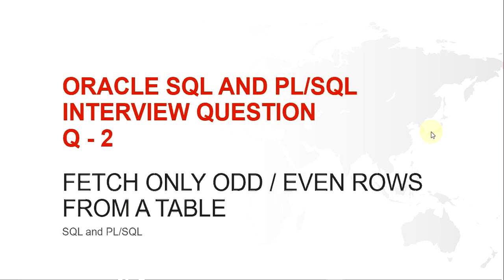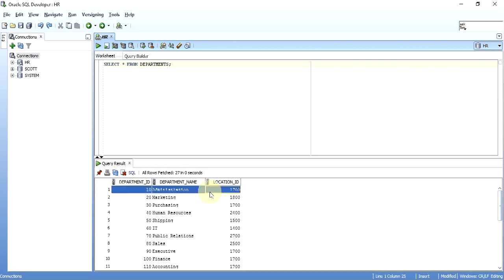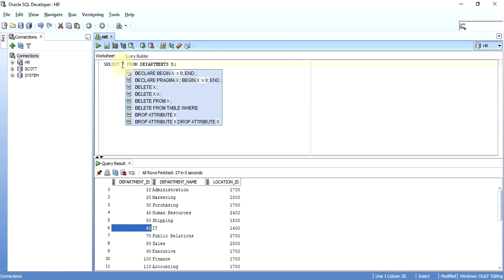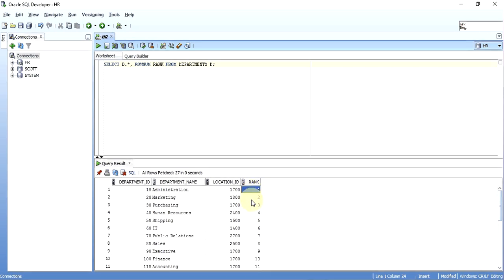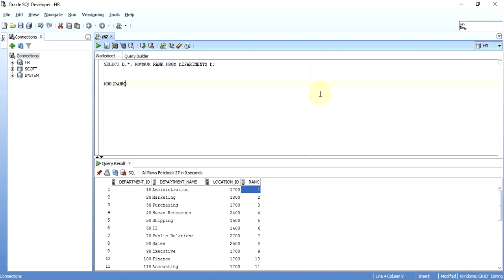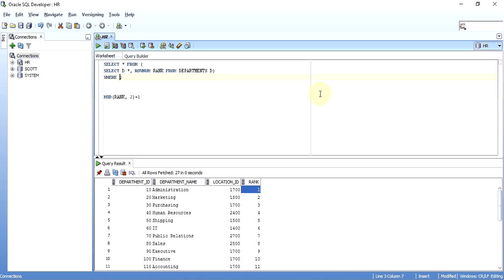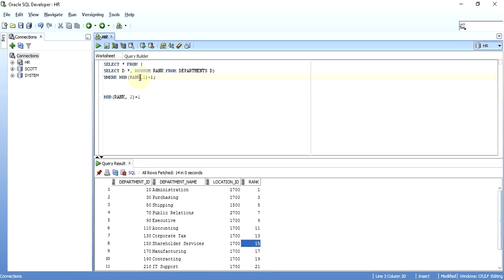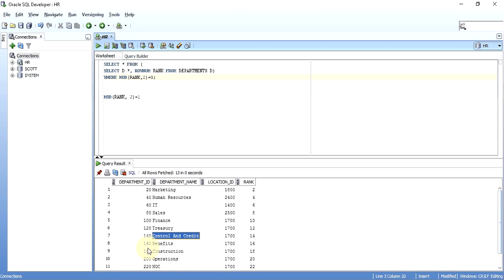ORACLE SQL INTERVIEW QUESTION : HOW TO SELECT ODD OR EVEN ROWS FROM A TABLE IN ORACLE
This video tutorial answers the frequently asked interview question, how to select only odd or even records in oracle sql, after watching this video you will understand more on the topic and will be able to answer this interview question with a lot of confidence.